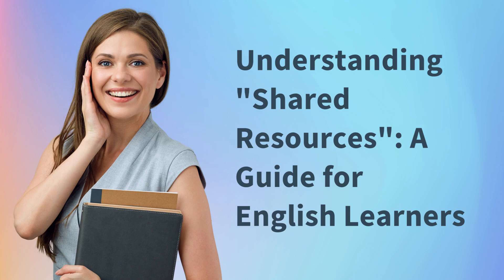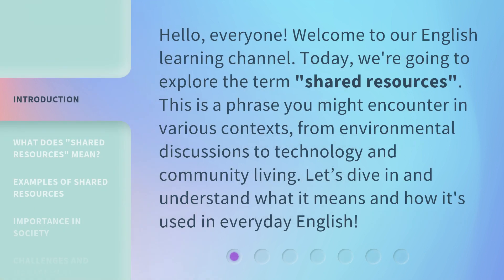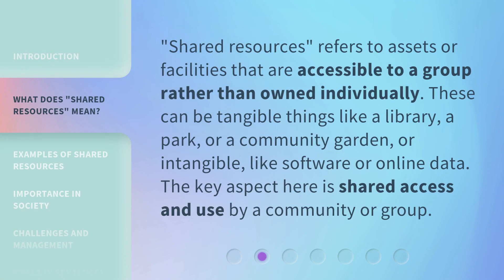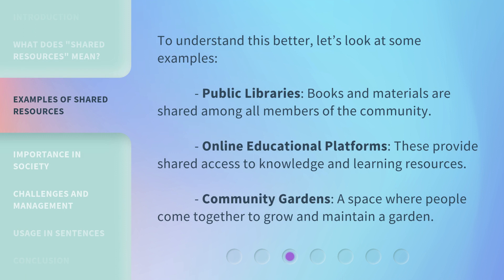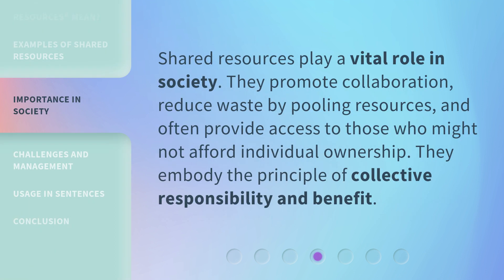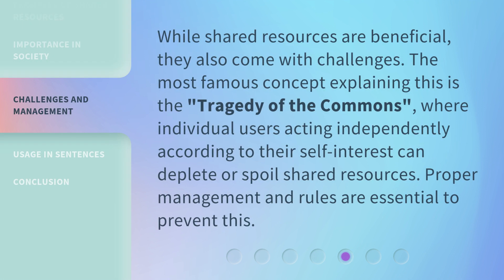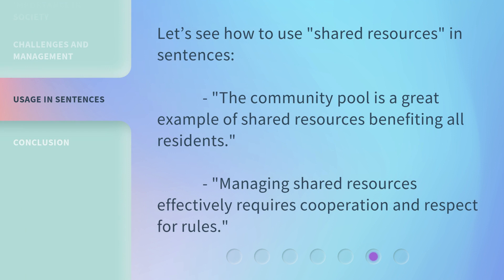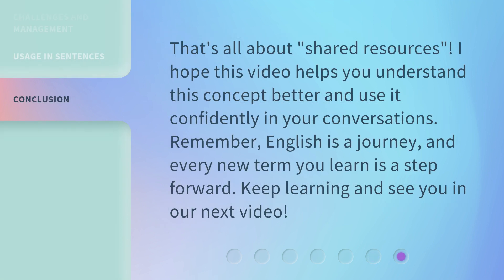Understanding "Shared Resources": A Guide for English Learners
Demystifying Shared Resources: A Guide for English Learners • Discover the secrets behind 'Shared Resources' in this informative guide designed specifically for English learners. Unravel the complexities and gain a comprehensive understanding of this essential concept in a concise and captivating manner.

00:00 • Introduction - Understanding "Shared Resources": A Guide for English Learners
00:32 • What Does "Shared Resources" Mean?
00:58 • Examples of Shared Resources
01:23 • Importance in Society
01:44 • Challenges and Management
02:08 • Usage in Sentences